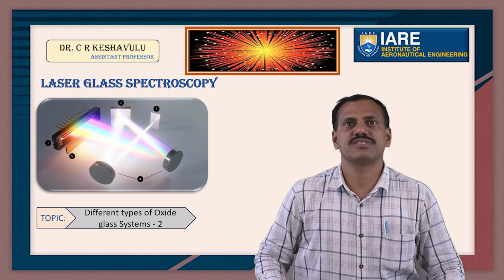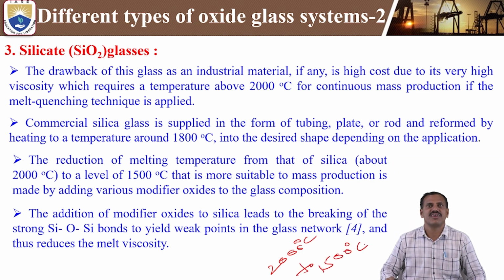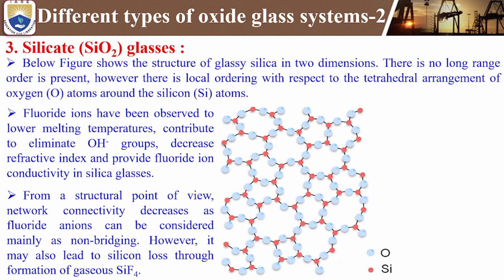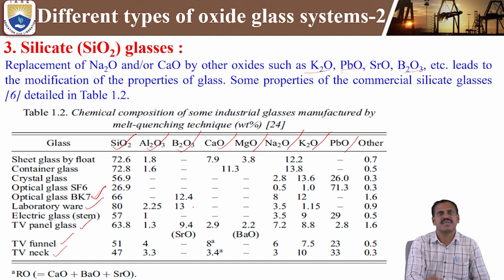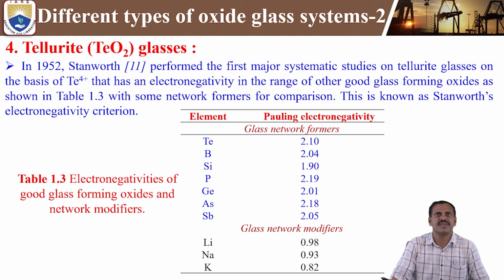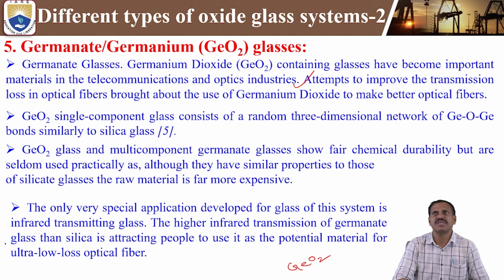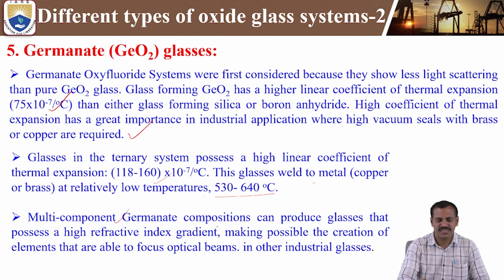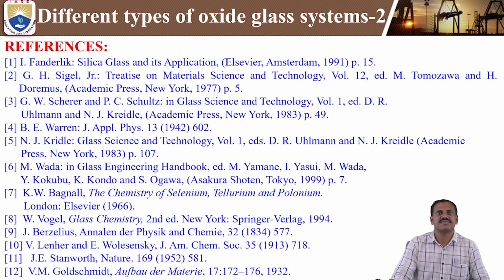Different types of Oxide glass System-2 by Dr. C R Keshavulu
Different types of Oxide glass System-2 by Dr. C R Keshavulu | IARE

Telangana, India.